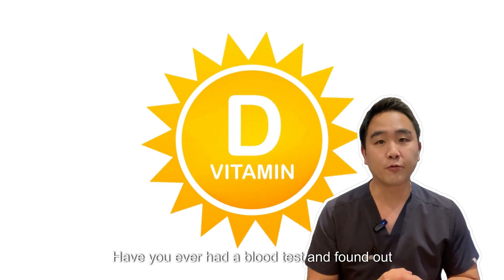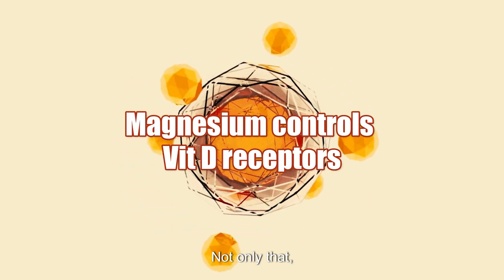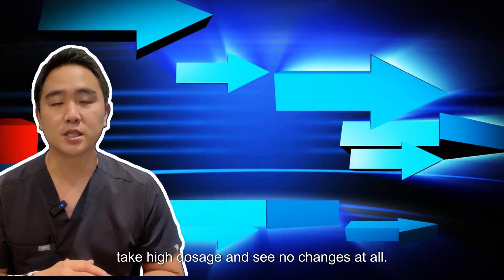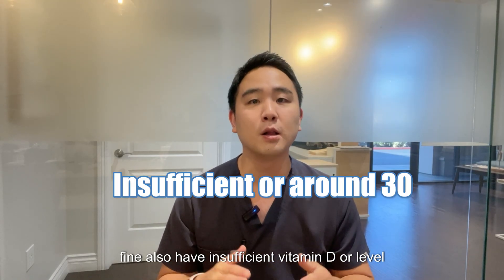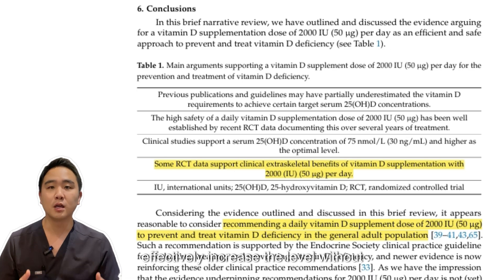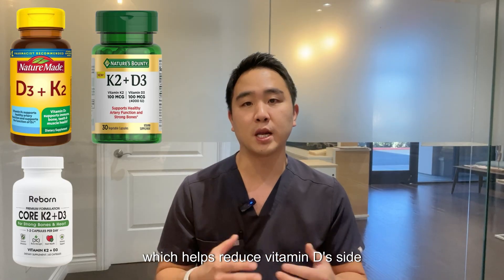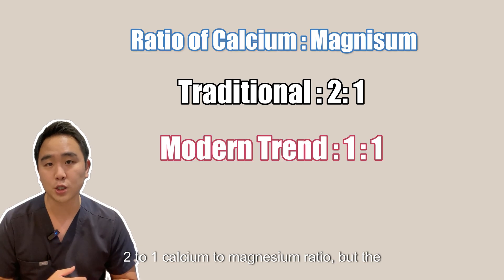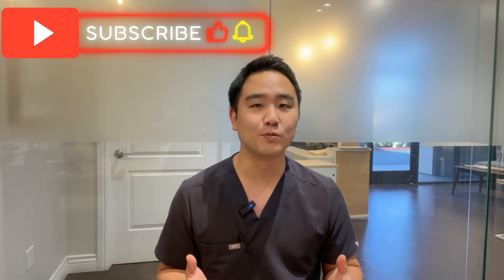Why Your Vitamin D Levels Stay Low – And How to Fix It Fast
👇 Timestamps
0:00 – 🎬 Intro
0:42 – ✅ Reason 1
1:33 – ⚠️ Reason 2
2:25 – 🧠 Understanding Your Vitamin D Levels
3:19 – 💊 How to Supplement Vitamin D and Magnesium
4:27 – 🕒 Recommended Way to Supplement Vitamin D
5:10 – 🎯 Final Thoughts

Still taking vitamin D but your levels won’t budge? You’re not alone. In this video, I’ll break down the 2 surprising reasons your vitamin D levels might not be going up—and what you can do about it. I’ll also walk you through how magnesium plays a major role, how to choose the right vitamin D supplement, and the most effective way to take it.